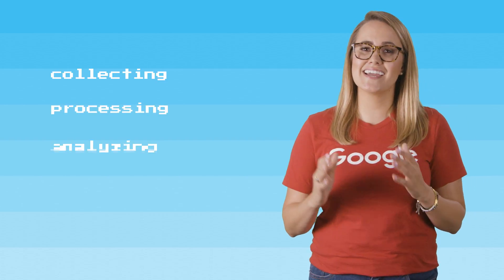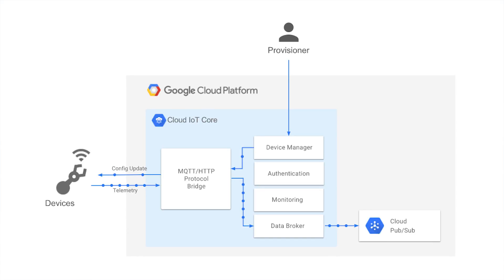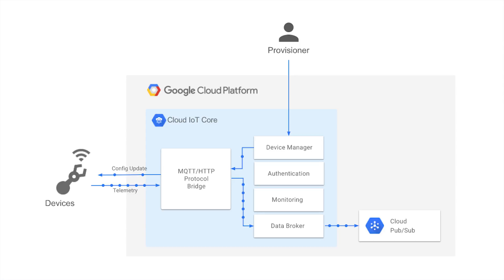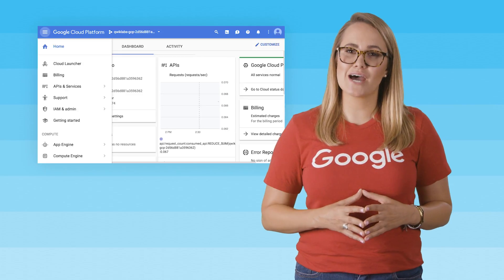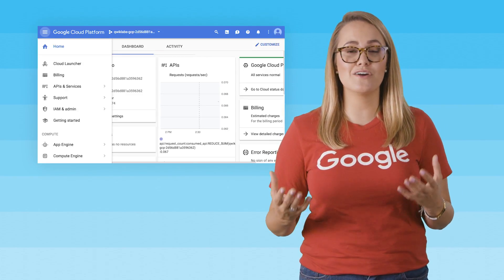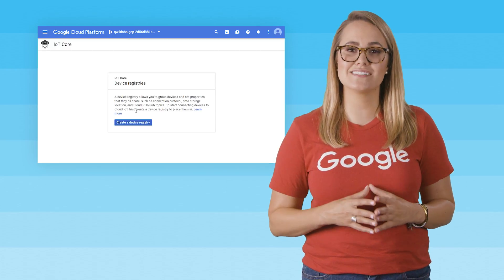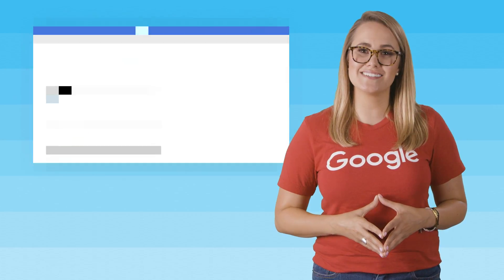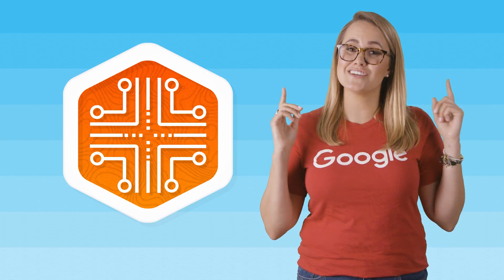Internet of Things: Qwik Start, Baseline Infrastructure - Qwiklabs Preview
Preview of the Internet of Things: Qwik Start lab - part of the Baseline: Infrastructure Quest on Qwiklabs. Come in with little, or no prior cloud knowledge and come out with practical experience that you can apply to any Google Cloud project.

*Automatically get a 1month pass to take the labs in the Quest. If you do not already have a Qwiklabs account, you’ll need to create one. Creating an account is always free. Offer good until Oct 6, 2018

Want to learn more about the services featured in this quest plus other Google Cloud products?
- Keep up to date on the latest GCP product releases and news on the Google Cloud Blog.